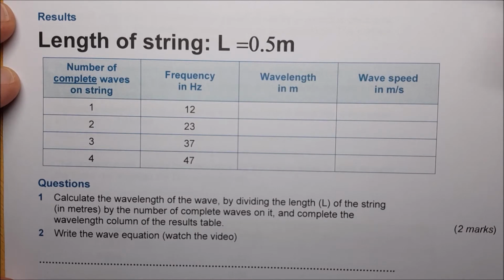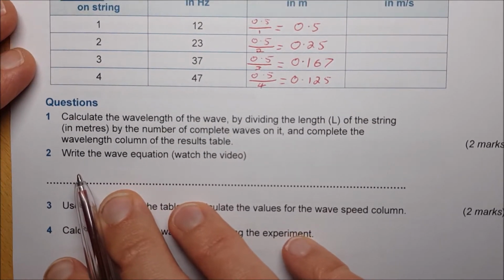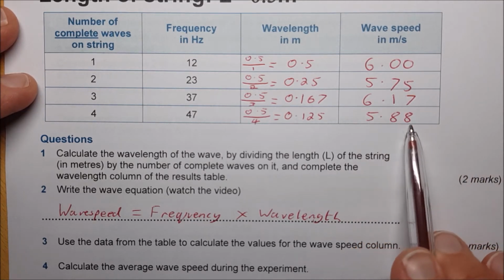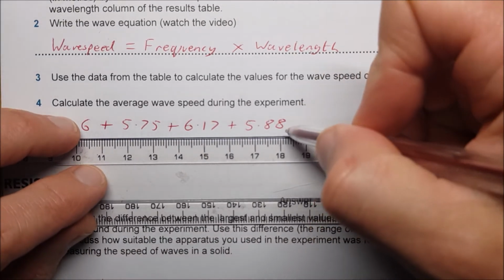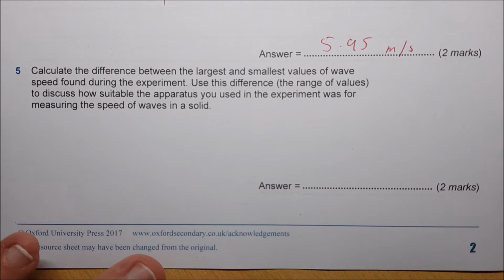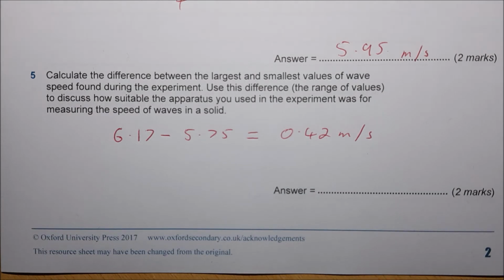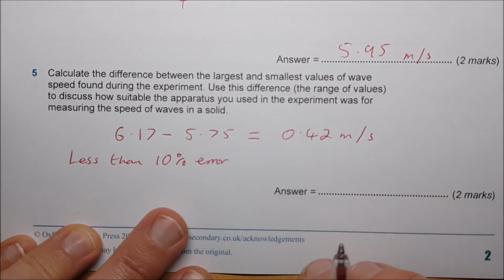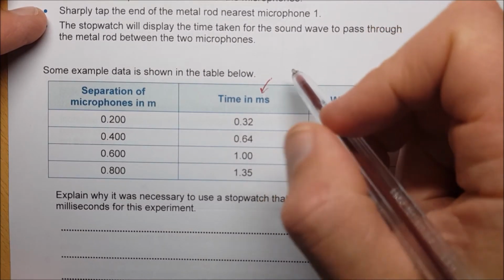Standing Wave answers